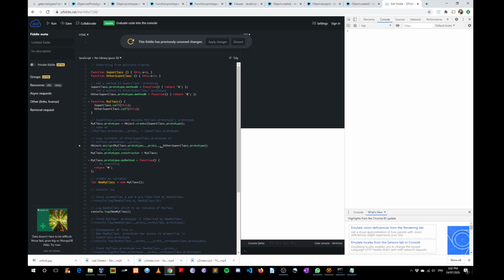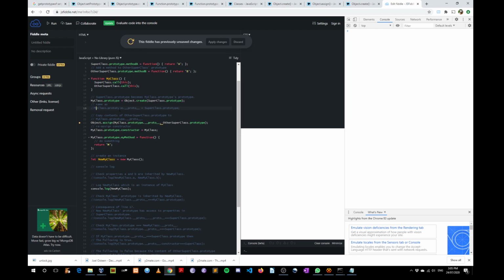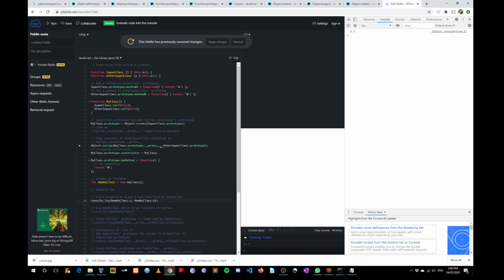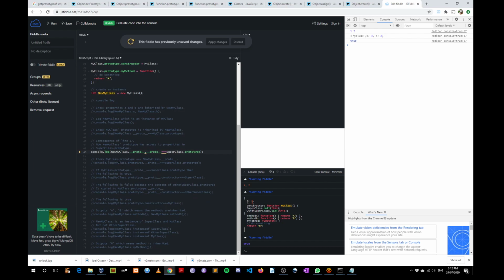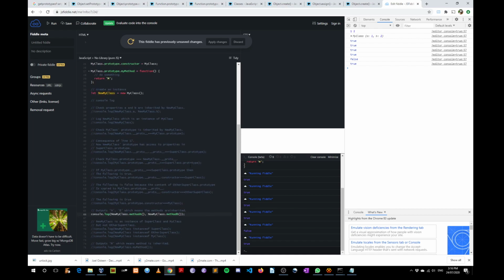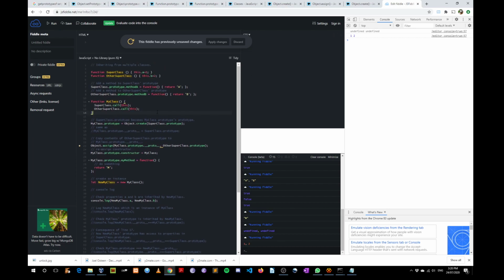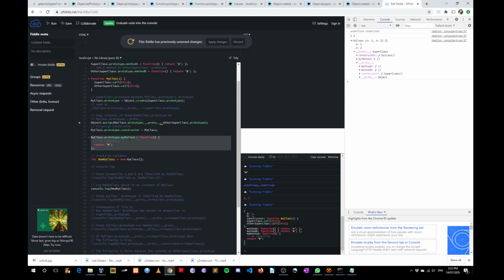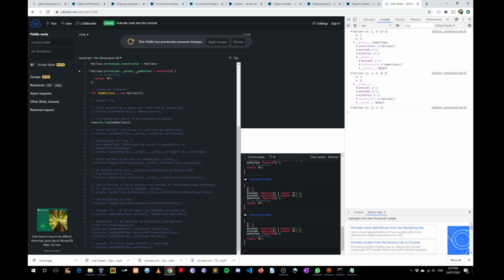Multiple inheritance using prototype chaining in Javascript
Hello.

This is an exciting video where we implement inheriting from more than one class. We do this as before, with prototype chaining.

This is awesome because in Java you can only inherit from one class. This is just impossible.

I'm excited! To follow along open the link below which will show you a live code.